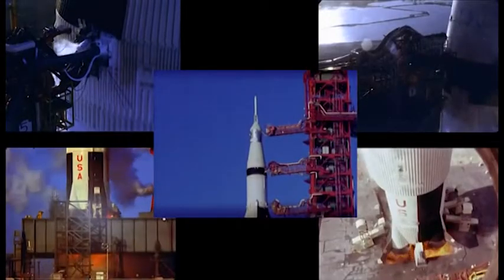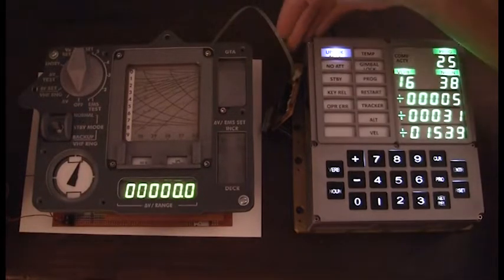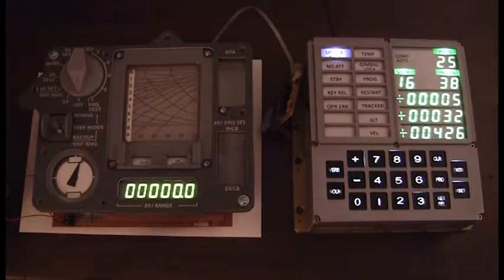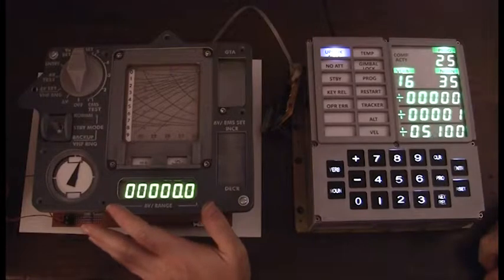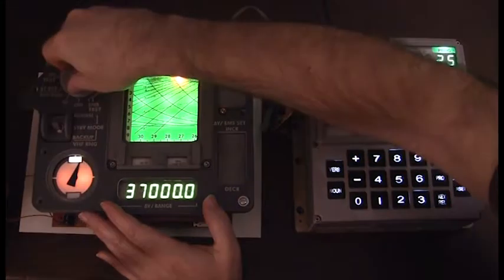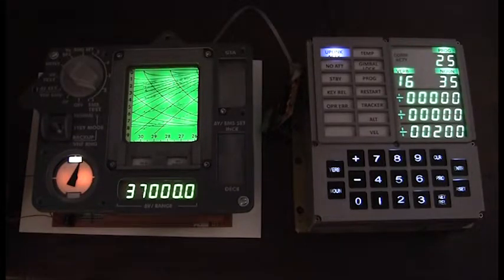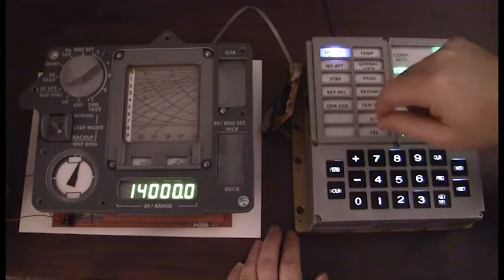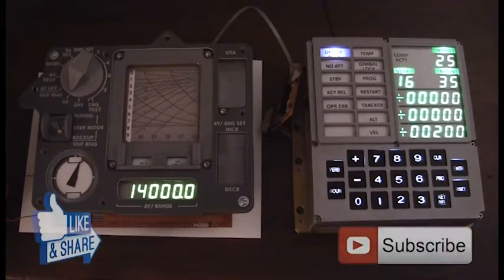Controlling the EMS with the Open DSKY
Demo showing the custom interface expansion board for the Open DSKY and using it to control the functions of the Entry Monitor System (EMS).  Both items will be installed in the Apollo Command Module replica being built for the Apollo Education Experience Project.

Don't have an Open DSKY?